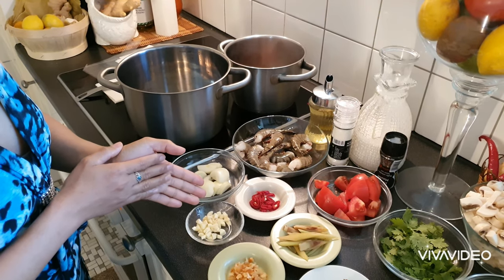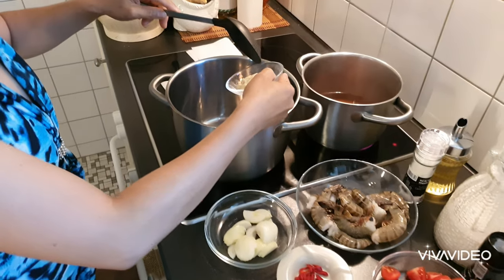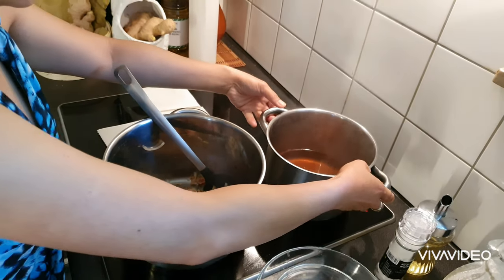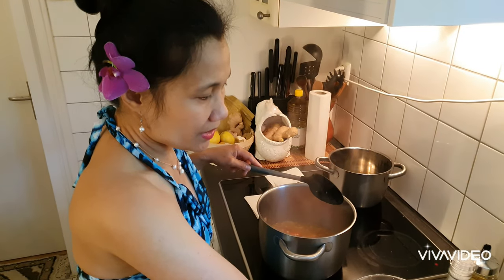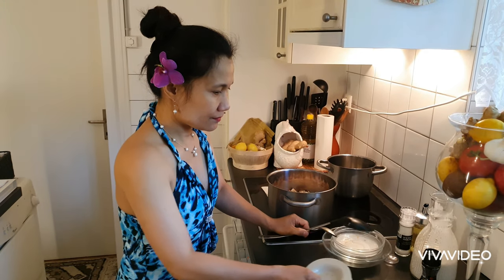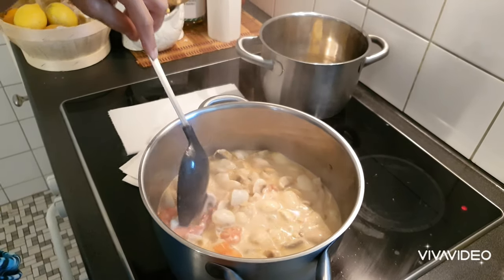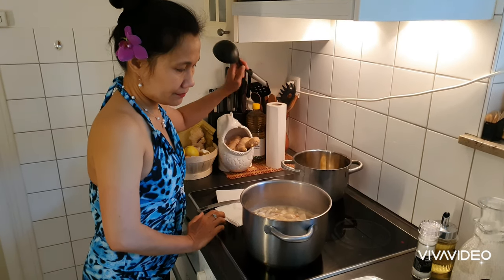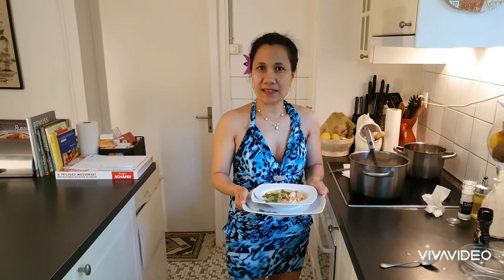Tom Yum soup for less than 10 minutes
Best TOM YUM soup "Thai traditional soup"

Ingredients:

- 1L shrimp brot
- 1 Tbs. chopped galangal(langkawas)
- 2 stalk lemon grass sliced
- 2 red tomatoes cubes
- 300g. fresh black tiger shrimps
- 1 chili cutted
- 1/2  koriander
- 500g. sliced mushroom
- Tbs. tom yum galangal paste
- Tbs. shrimp paste ( bagoong alamang)
- 500ml. coconut milk
- 1/2 lemon juice
- salt & pepper